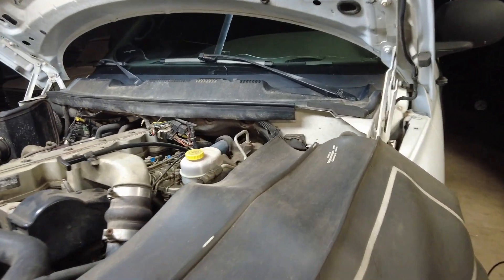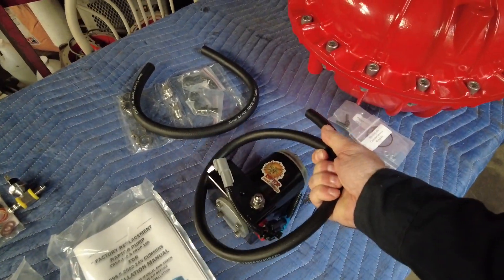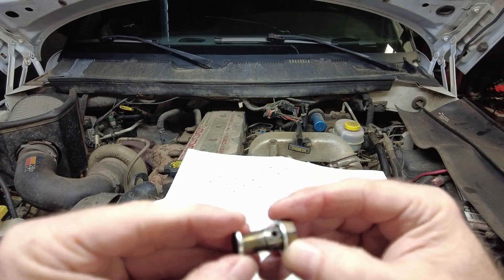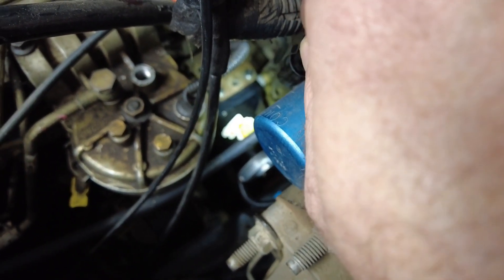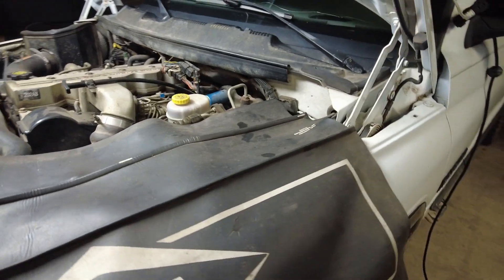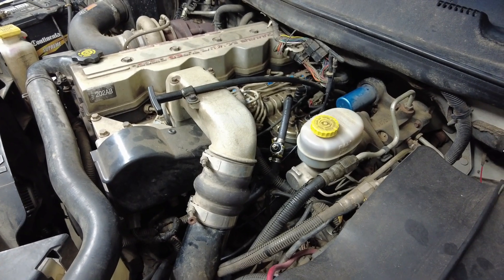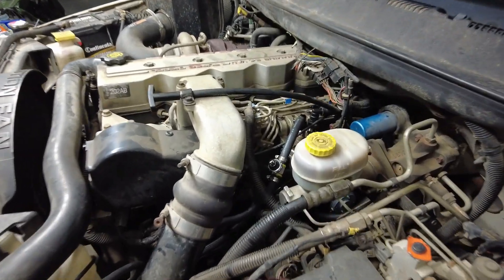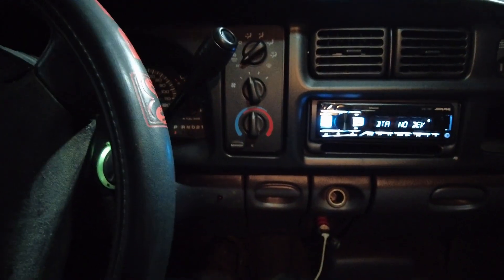Common Issues 2nd Gen 5.9 Cummins Part 3: Lift Pump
Upgrading the lift pump on my 24v Cummins from the factory 50 GPH, 10 psi Carter to a 100 GPH, 17 psi Airdog and installing a big line kit along with a fuel pressure indicator.